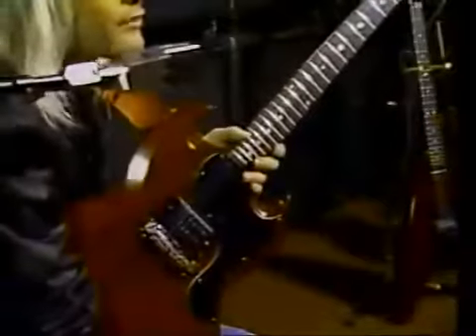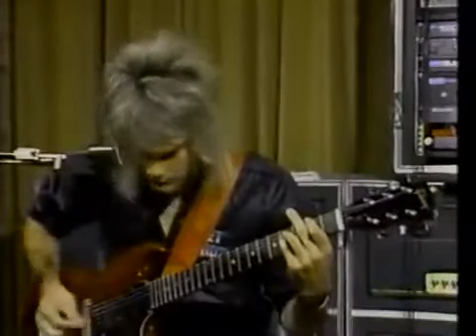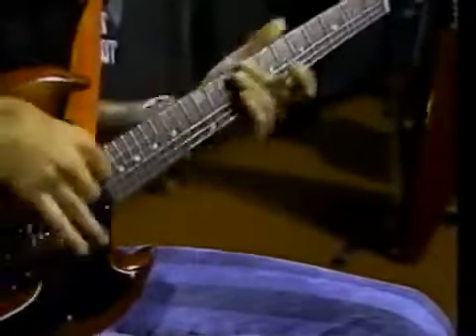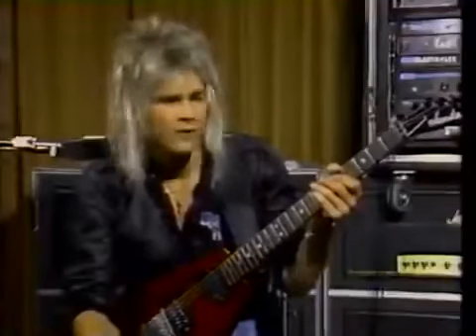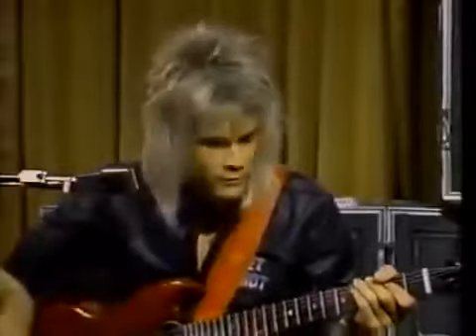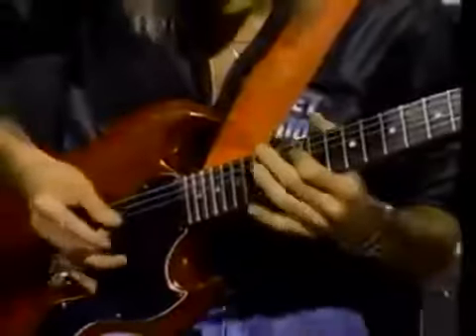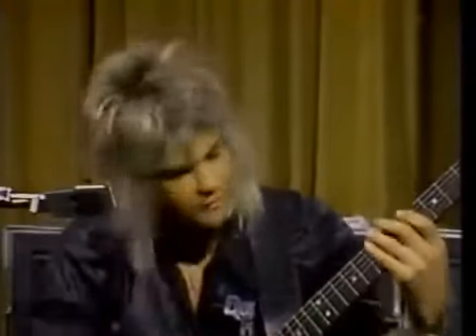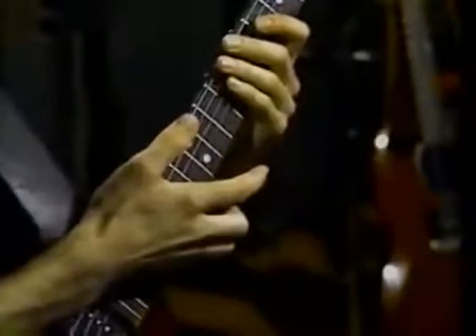Quiet Riot's Carlos Cavazo - Star Licks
Quiet Riots Carlos Cavazo and his Star Licks Guitar instructional tape.
Very nice breakdown of the solos and techniques that Carlos uses.